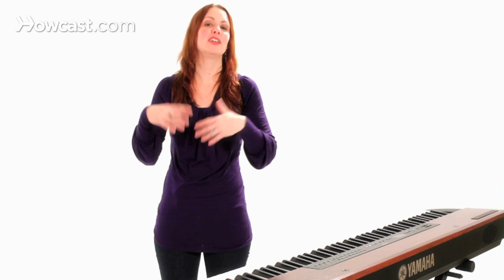How to Find Your Vocal Range | Singing Lessons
Like these Singing Lessons !!!

Aspiring Vocalist? Learn more exercise to get the most out of your voice:

The Art of Singing - Discovering and Developing Your True Voice
The Voice Book: Caring For, Protecting, and Improving Your Voice
Vocal Workouts for the Contemporary Singer
The Contemporary Singer: Elements of Vocal Technique
The Ultimate Guide to Singing: Gigs, Sound, Money and Health

Unable to read transcription file